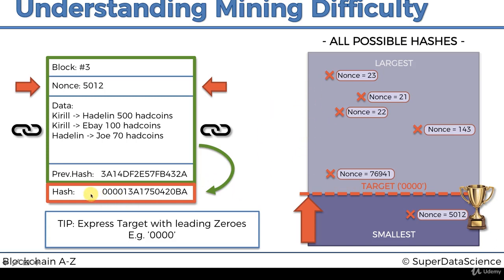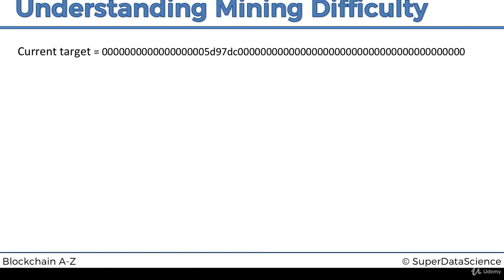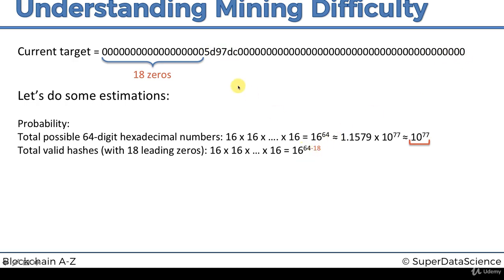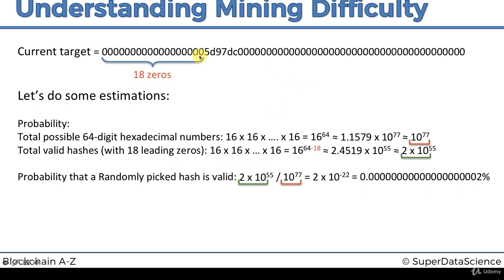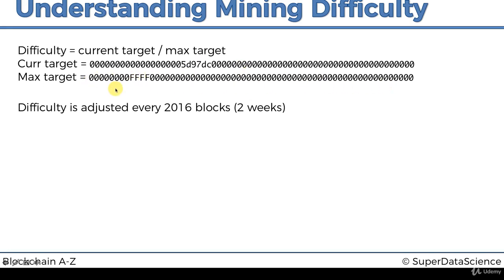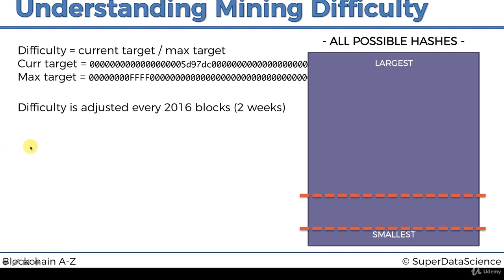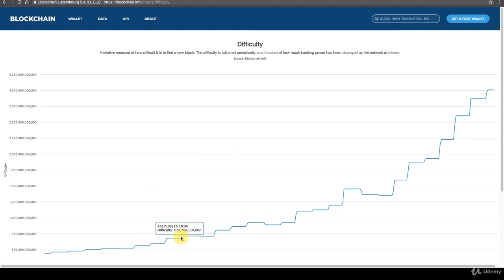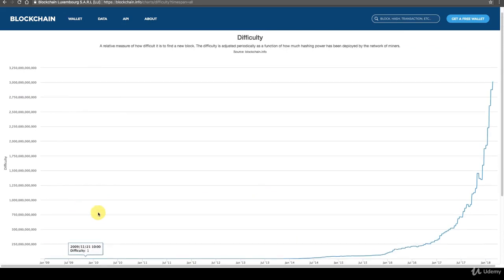Blockchain A-Z™: Learn How To Build Your First Blockchain - Understanding Mining Difficulty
Hello viewers,

This is Episode 3 of Cryptocurrency Intuition Series - Understanding Mining Difficulty

In this Cryptocurrency Intuition section you will learn about the following topics:

1. What is Bitcoin
2. Bitcoin's Monetary Policy
3. Understanding Mining Difficulty
4. Virtual tour of a Bitcoin Mine
5. Mining Pools
6. Nonce Range
7. How Miners Pick Transactions (Part 1)
8. How Miners Pick Transactions (Part 2)
9. CPU's vs GPU's vs ASIC's
10. How do Mempools work
11. Orphaned Blocks
12. The 51% Attack
13. Extra Bits to Target conversion

Happy Blockchains!